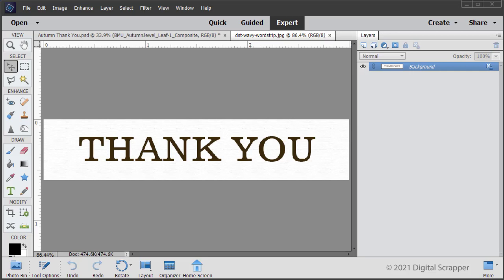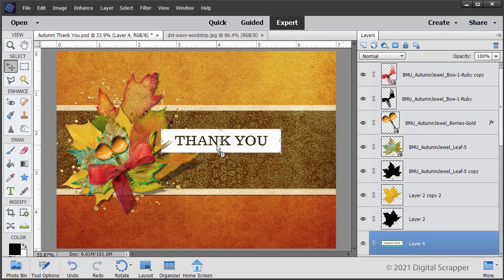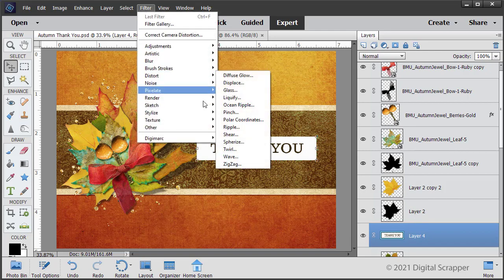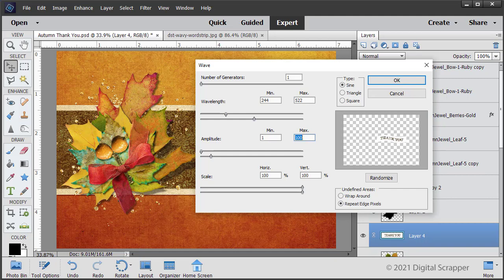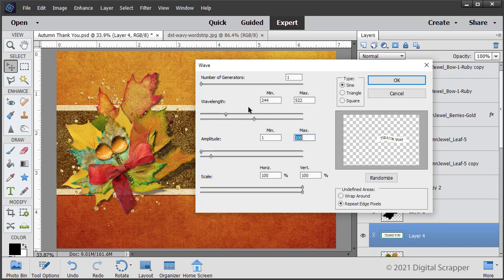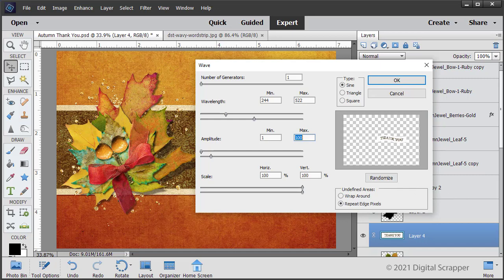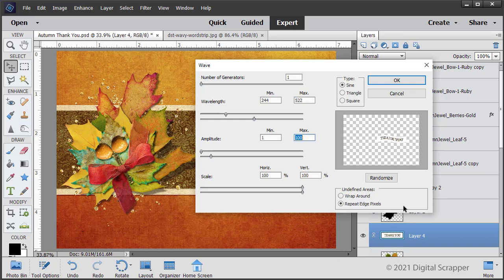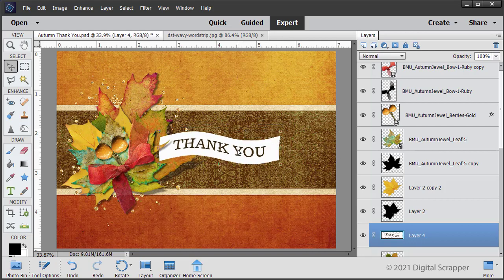How to Add a Wave to Your Straight Word Strips Using the Wave Filter.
This tutorial for Adobe Photoshop & Photoshop Elements covers adding a custom wave to your straight word strips on your next digital project using the Wave Filter.